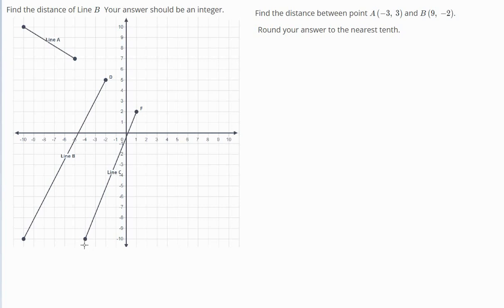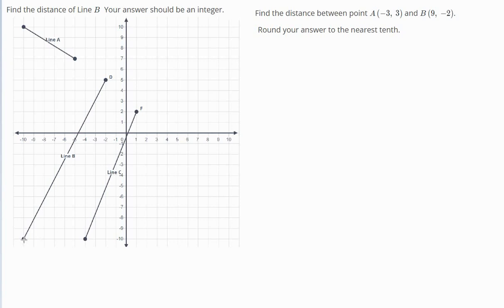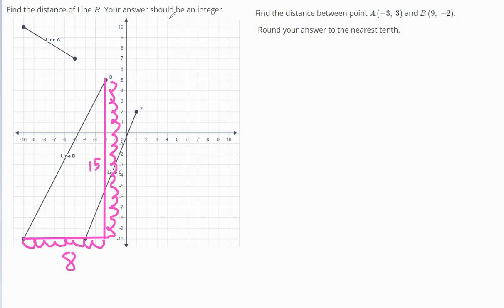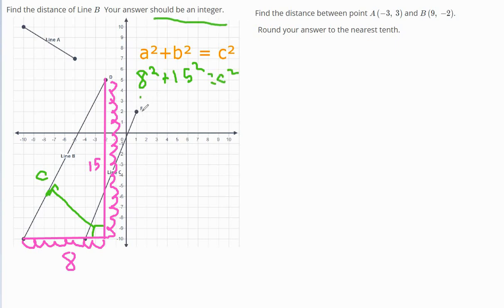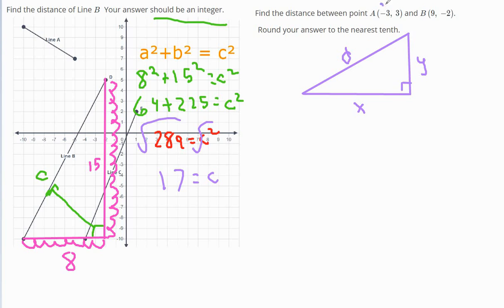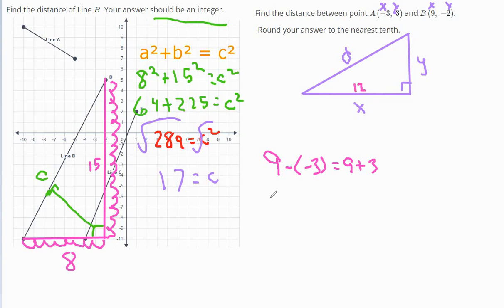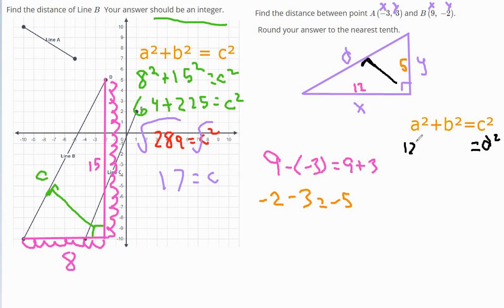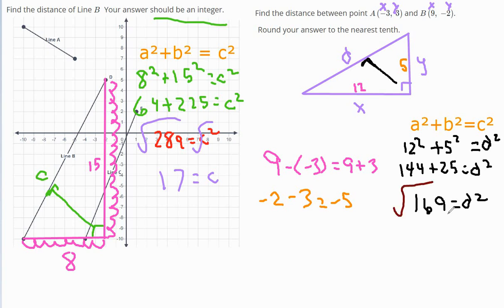Distance and the Pythagorean Theorem